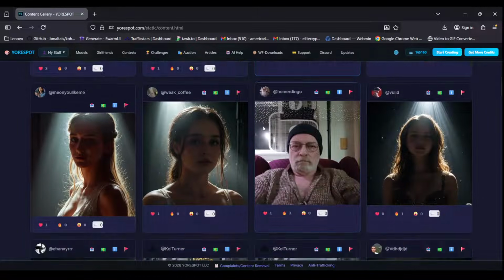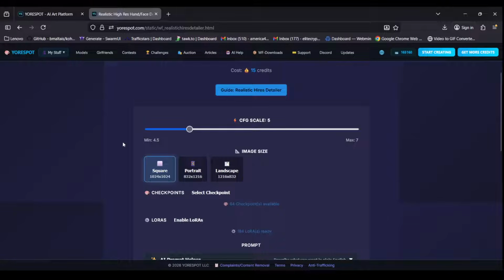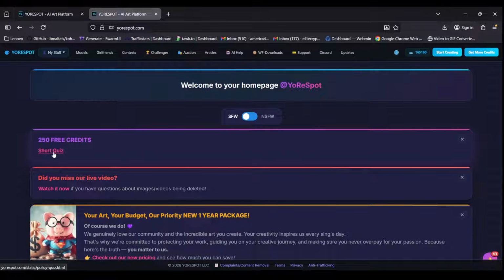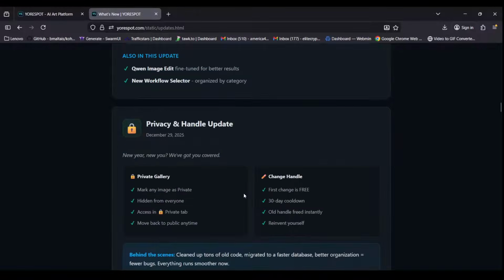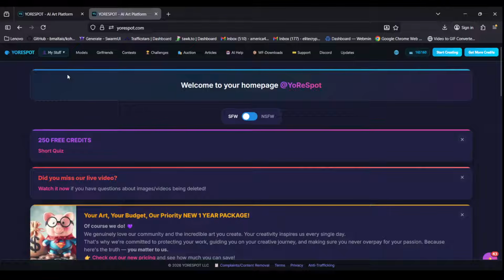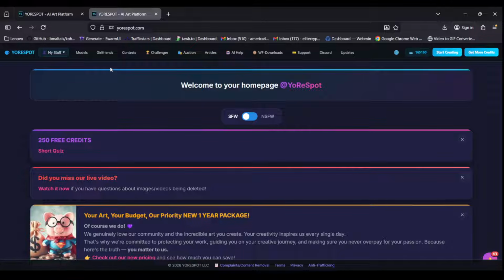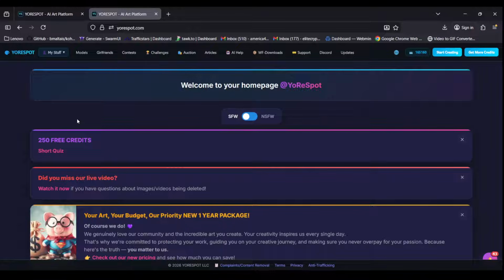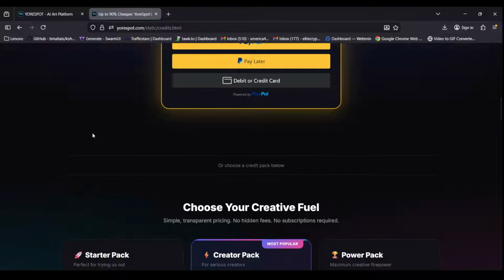UpDate 2-4-2026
Gotta get it while you can!!!